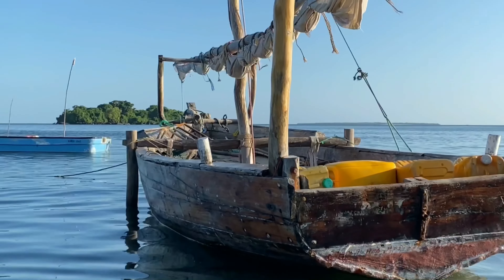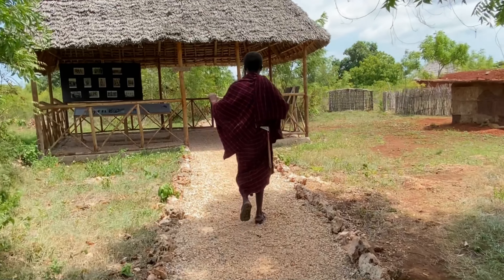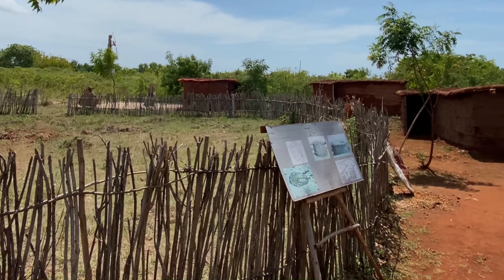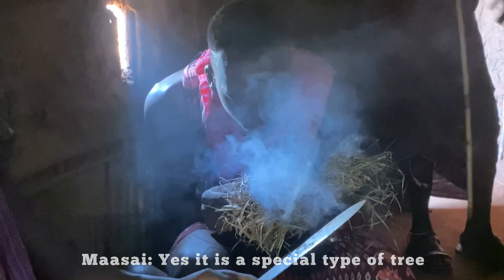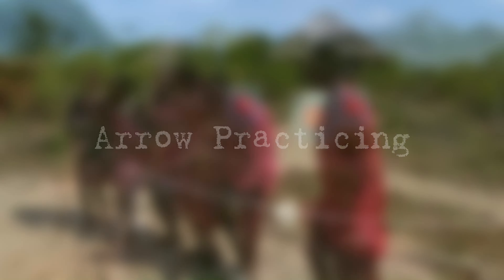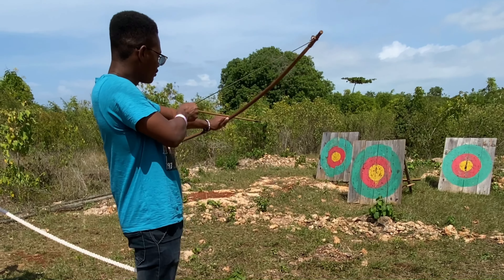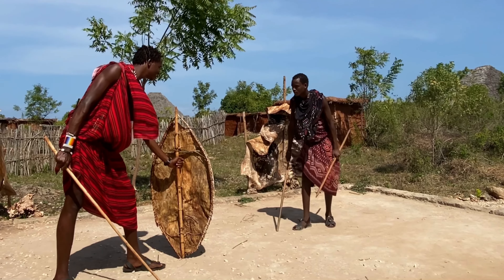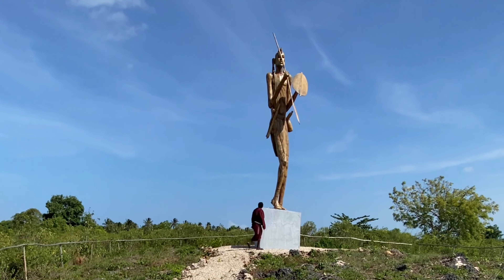Maasai People in The Island of Zanzibar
A special project Maasai village in the Northern part of Zanzibar called "Maasai World" aimed to allow visitor of Zanzibar and locals of resident to experience the Maasai Heritage and Culture right here in this beautiful Spice Island.